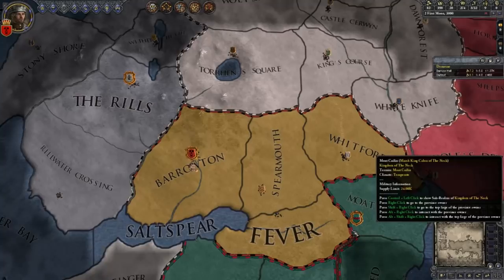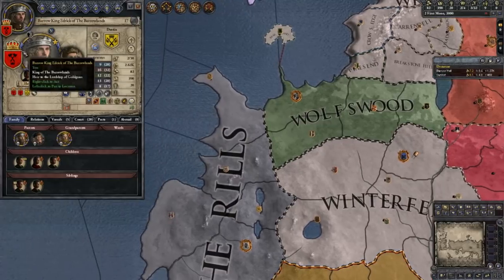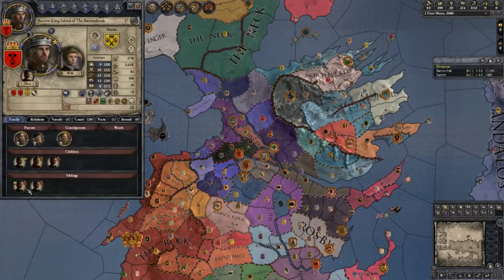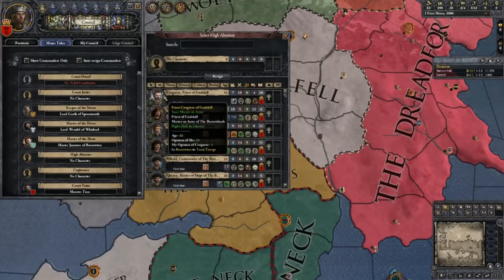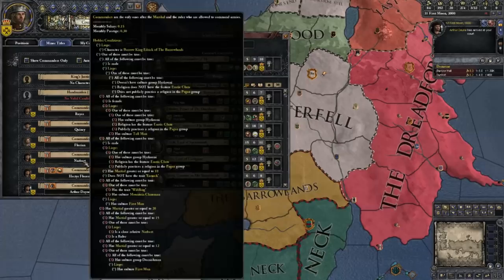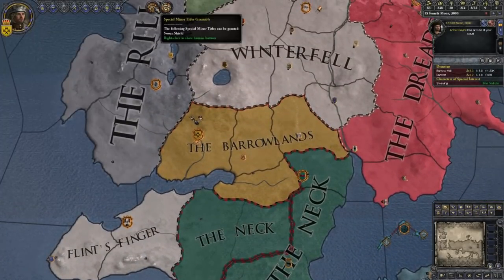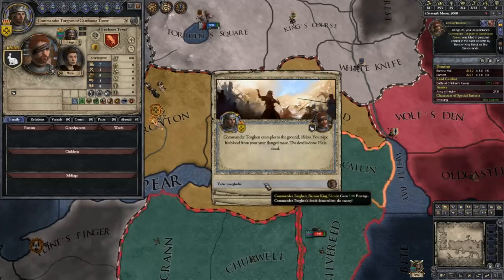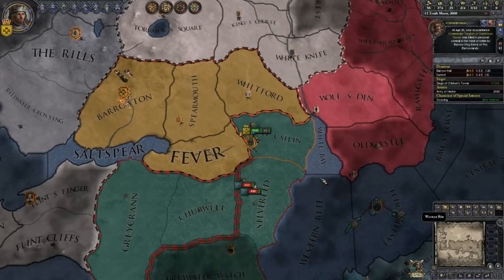CK2 Game of Thrones | The Barrow King #1 | 3300 BC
The Barrow Kings were a dynasty of kings from the barrowlands in what is now the north. They claimed to have been monarchs over all First Men and called themselves Kings of the First Men.

The Barrow Kings claimed descent from the First King of the First Men, who is said to be buried at Great Barrow at Barrowton.Some Barrow Kings allied with Marsh Kings against southron invaders who tried to pass the Neck.

Singers claim the Barrow Kings fought against the Kings of Winter, the Starks of Winterfell, north of the barrowlands, in the Thousand Years War, but runes of the First Men indicates the conflict lasted about two hundred years. When the last Barrow King submitted to Winterfell, the Stark king received his daughter in marriage. The Dustins of Barrowton claim descent from the First King and the Barrow Kings.

Maester Kennet's Passages of the Dead mentions a curse was supposedly placed on the Great Barrow, weakening and making corpselike any living man who dared to equal the First King. Some maesters think the corpse queen of the Night's King may have actually been a daughter of a Barrow King, as they were often connected with graves.